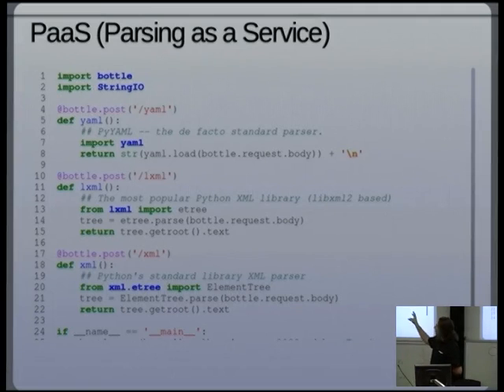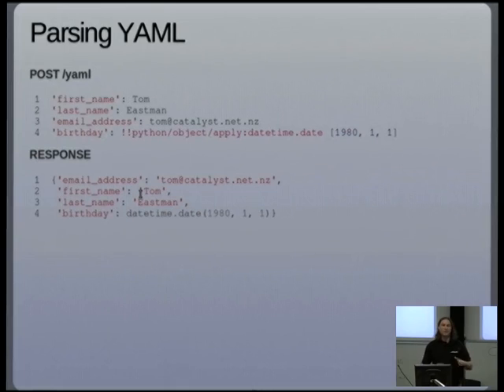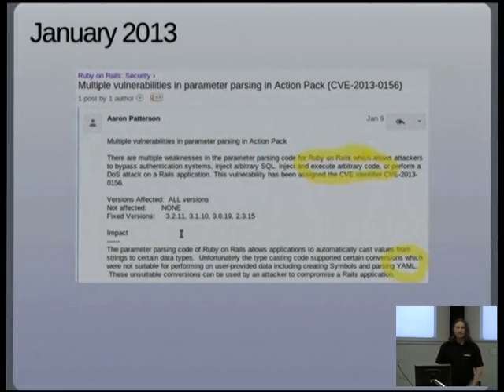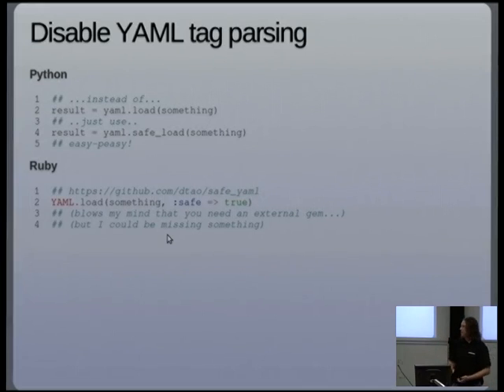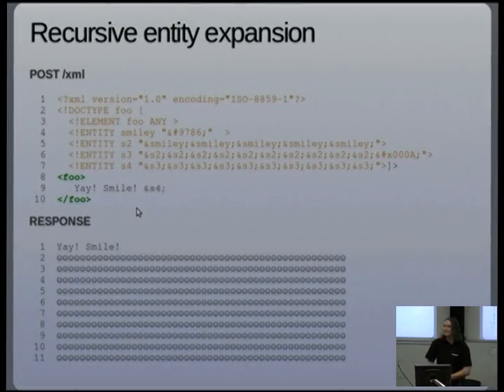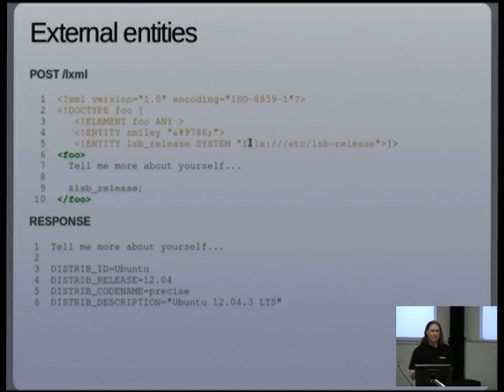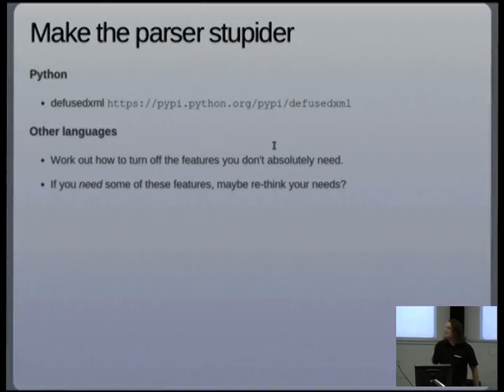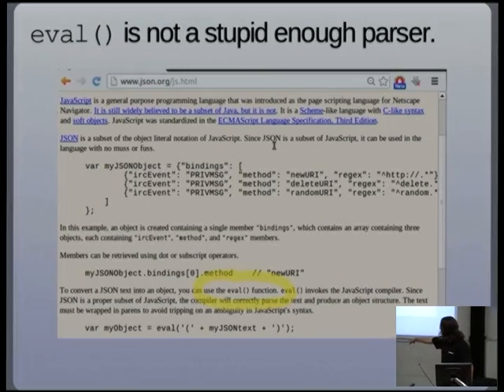Serialisation Formats aren't Toys by Tom Eastman